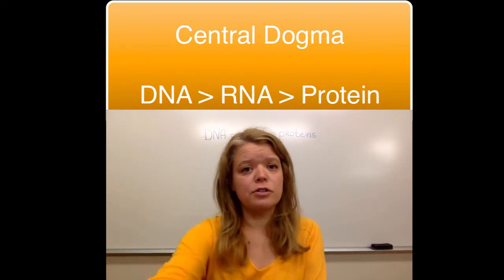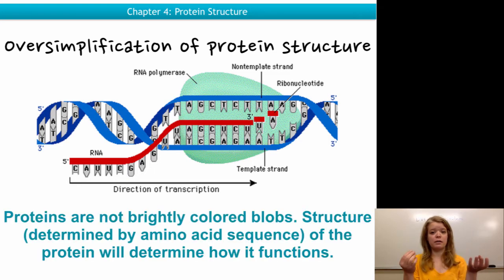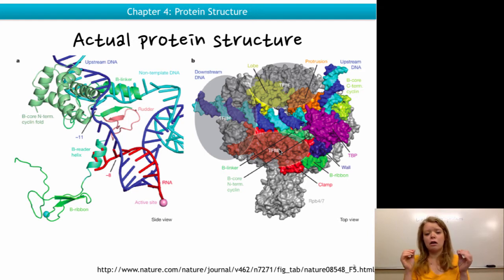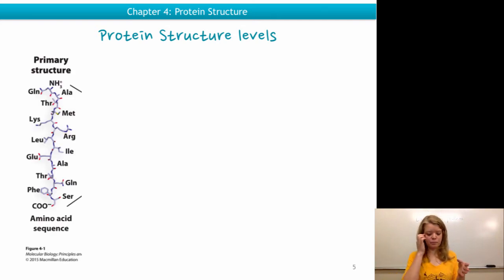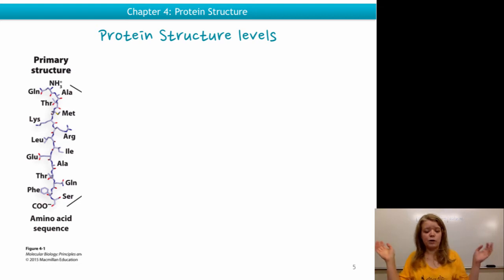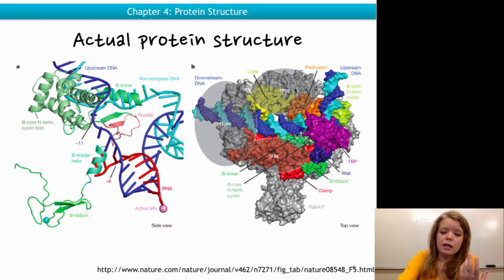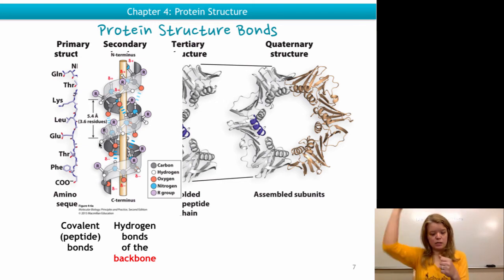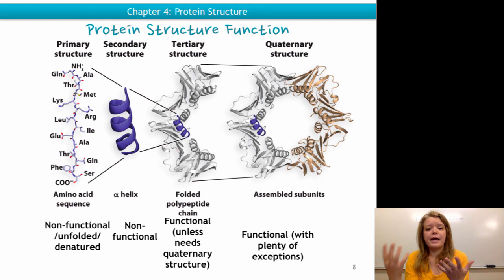Biomolecules and bonds (Protein Structure)